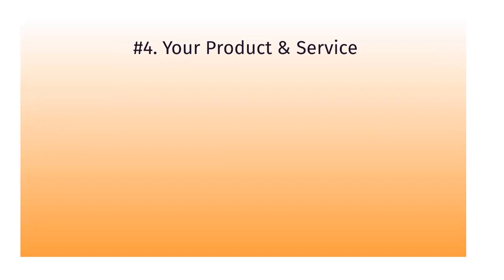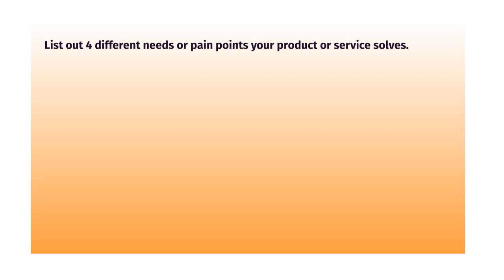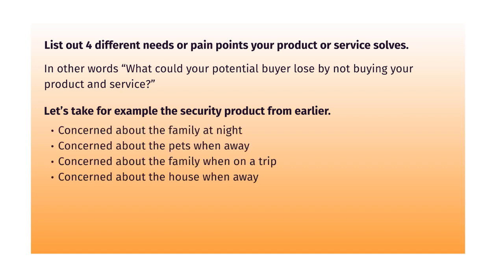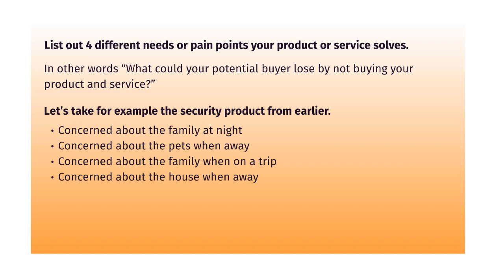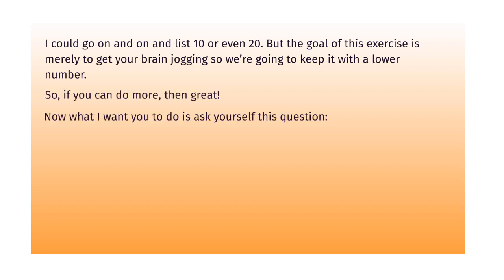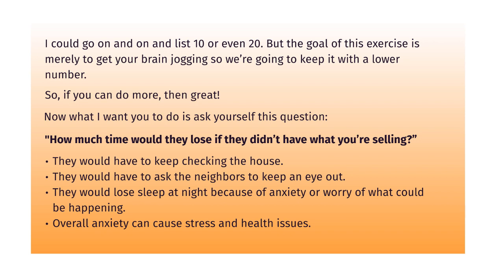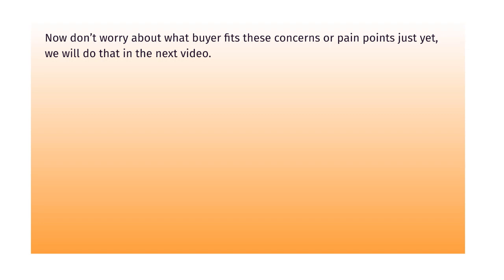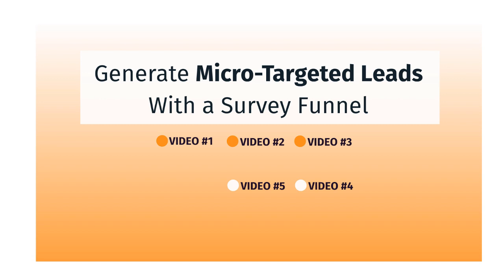FREE FUNNEL Formula Marketing 2022 - Complete Course - Video #4 - Your Product & Service